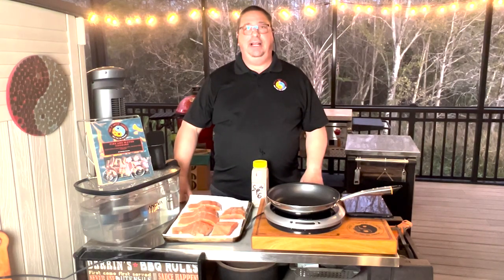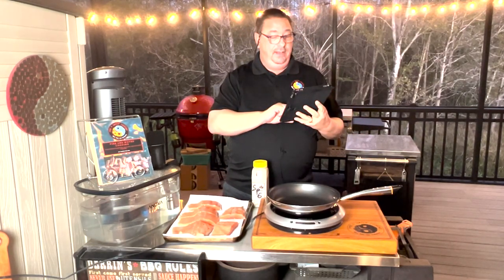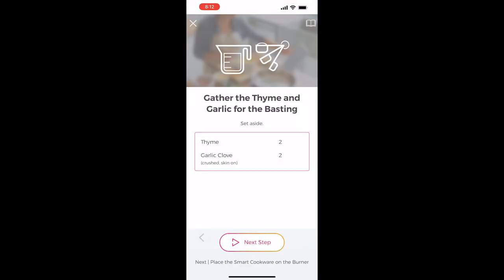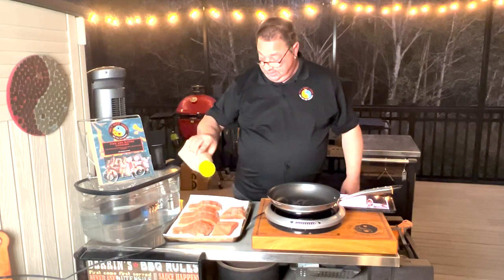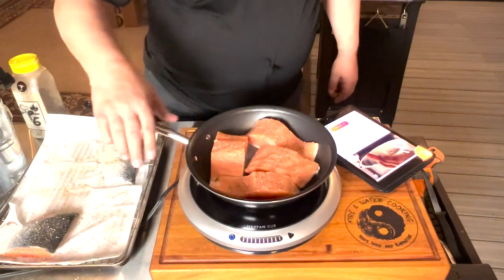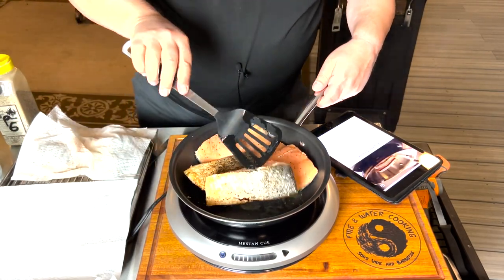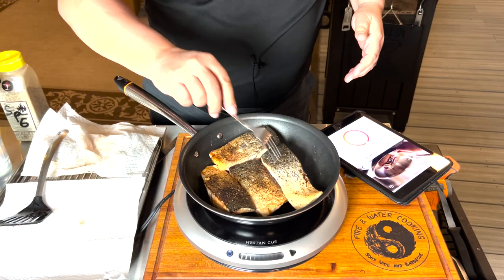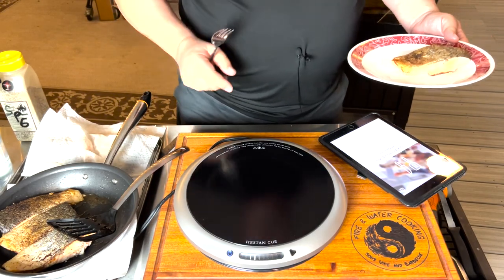Crispy Skin Salmon Cooked on the Hestan Cue Precise Cooking System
So I broke down and bought the Hestan Cue Precise Cooking Induction cooking system as they were having a good sale and I was curious about it and had heard they had released a "Smart Probe" last year that works with other induction safe pans. This system is very intuitive and works hand in hand with a detailed cooking app that makes it very easy to produce "chef quality" food at home!

Crispy Skin Salmon is one of my favorite things to make and this system made it really easy!